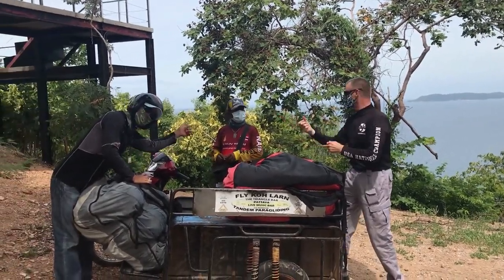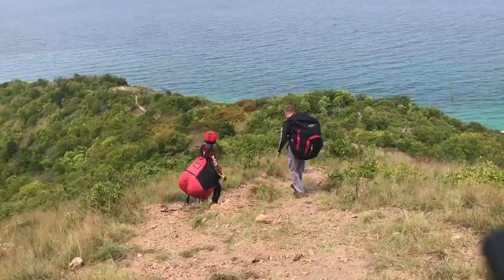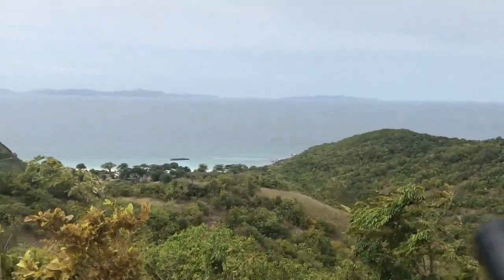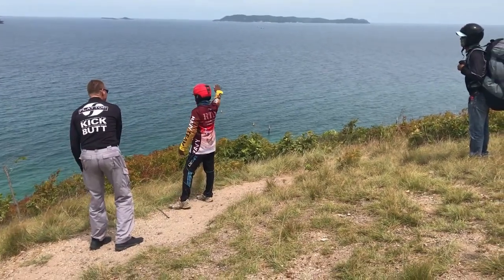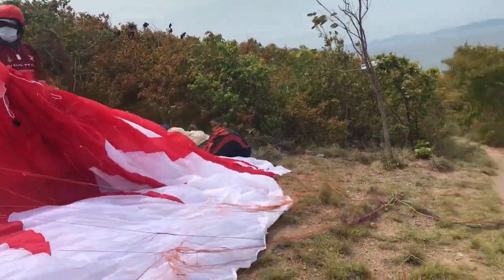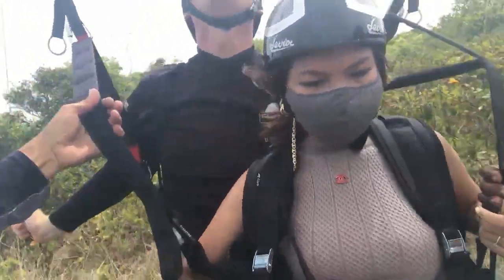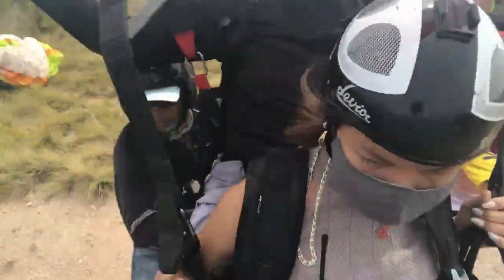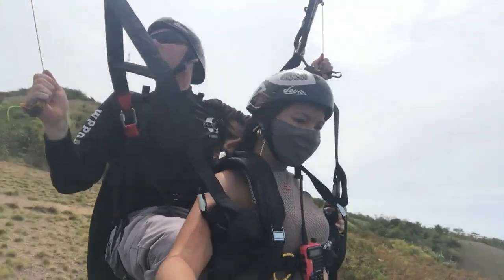SUPERDELL Narrowly Pull's Off An INSANE Tight Cliffside Tandem While In Thailand!!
SUPERDELL Takes a hot babe with him paragliding tandem in Thailand!

In this video he uses the XXXL Dominator (35m). The 3XL Dominator is a great glider to use for doing lots of tandems or for pilots bigger than 270 pounds!

The Dominator paraglider is the best all around glider for new pilots of any size getting into the sport.  The Dominator ranges from 14m to 35m so it has sizes for every weight range!

The biggest thing with the Dominator is just how safe it is while also having crazy performance!

You get beginner-level safety with like EN-A certification yet it has the performance to keep up with the acro gliders, cross country gliders, and race gliders!

You get a glider that is fun enough for guys like Dell who have over 11,000 flights yet safe enough for you take your first flights on!

SUPER TRAINING 2021 CLASSES ARE ALMOST FULL!

September 10-21 (1 Spot Left)
November 5-16 (1 Spot Left)

If your ready to take your first flight, Super Training is my 10-day paramotor training school where I personally take you from never having touched the glider to a master pilot in only 10-days. I do 5 training classes a year with 12 students a class down in Corpus Christi, Texas. I've been running these training classes for 20 years and have trained over 1038 students safely.